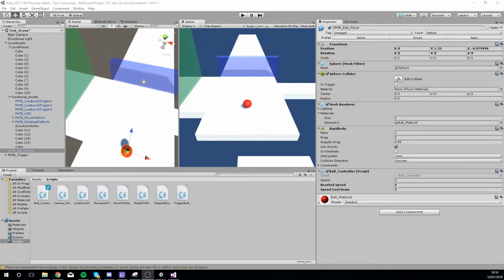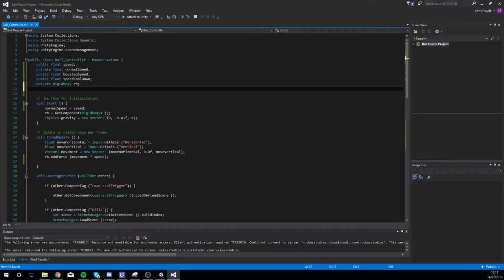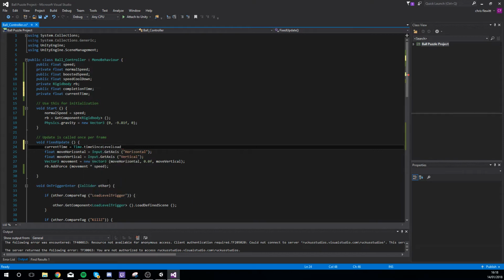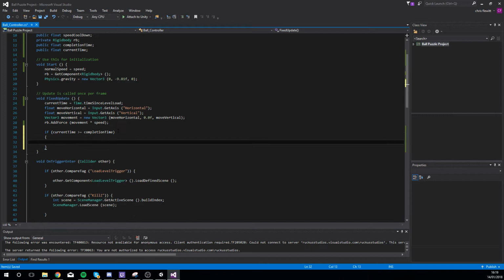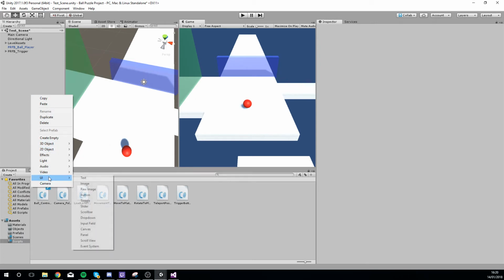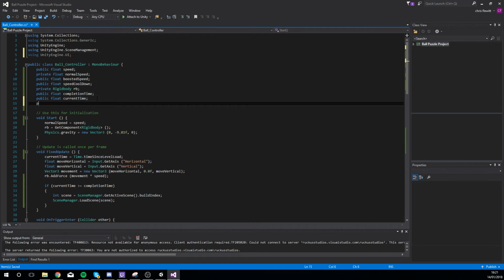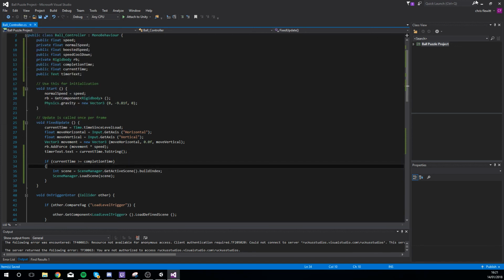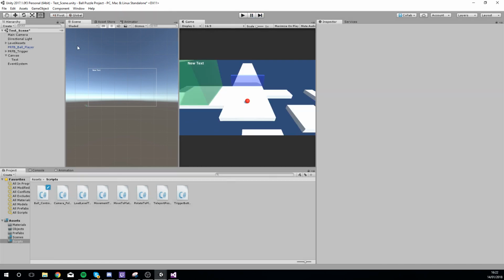Time Trial Mechanic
Tutorial for how to set a timer to reset the level if not completed in a specific time. This will take some balancing to get right.